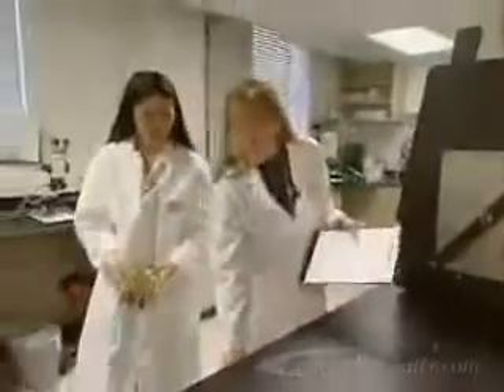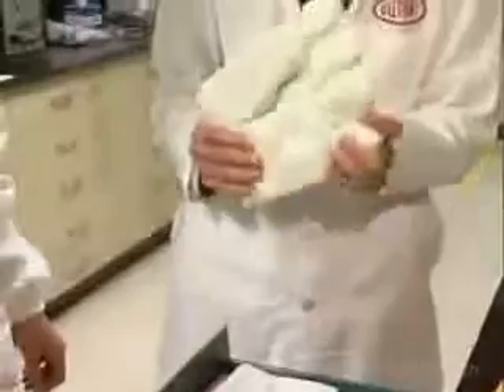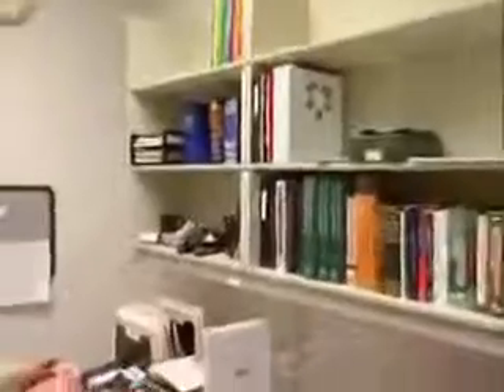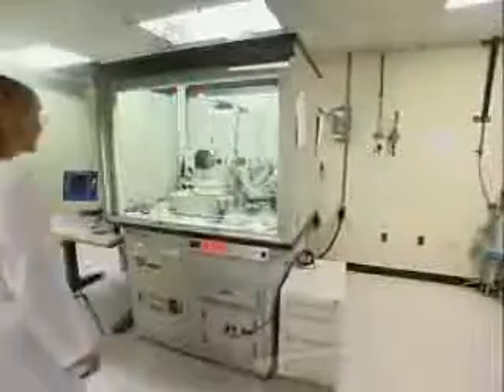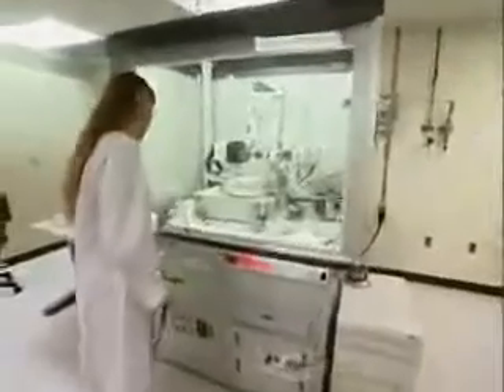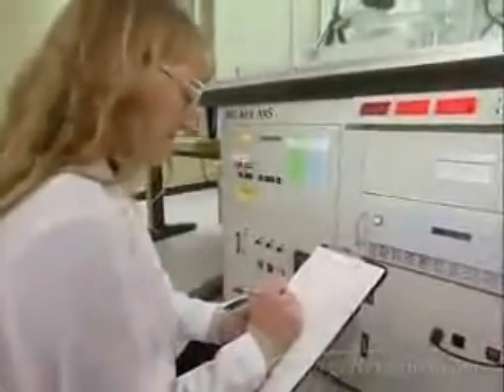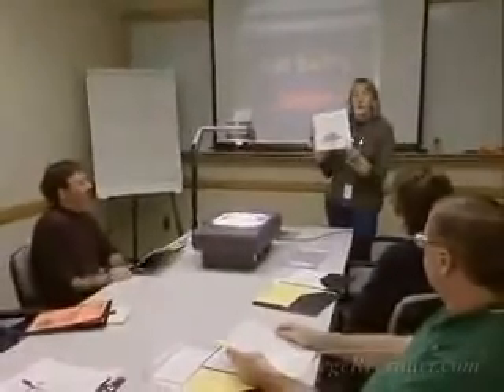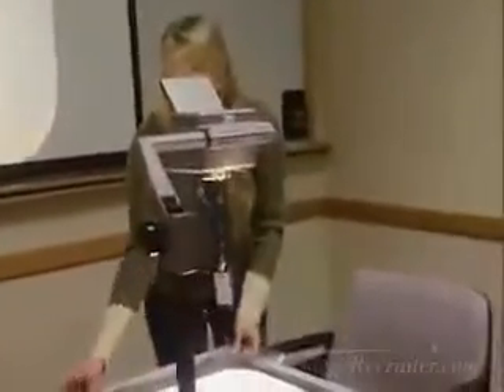Industrial Safety and Health Engineers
Many jobs carry an element of risk. Through the years however, the United States has tried to make even the most dangerous places to work   as safe as possible. Entry level job search and internships.